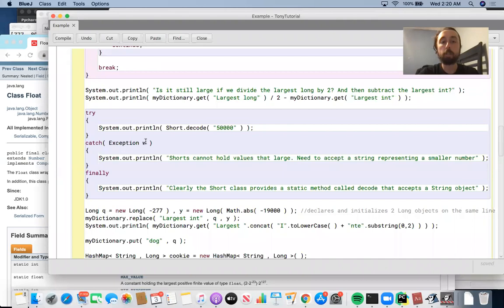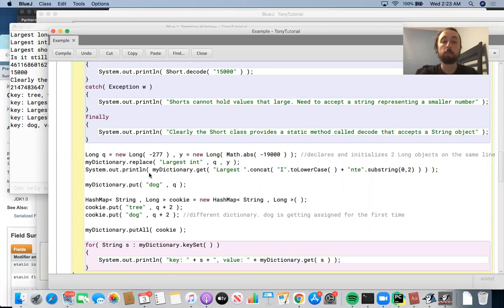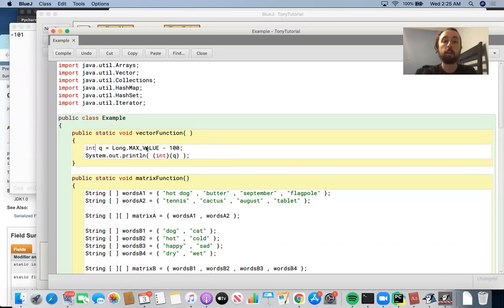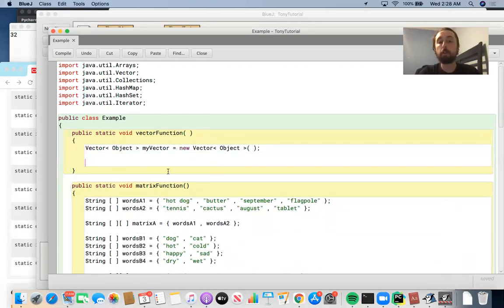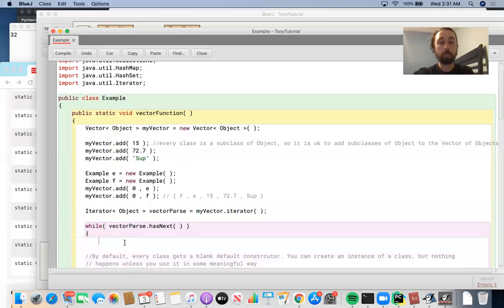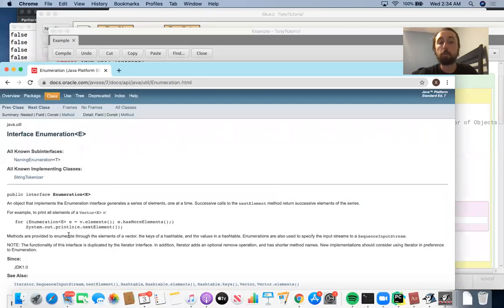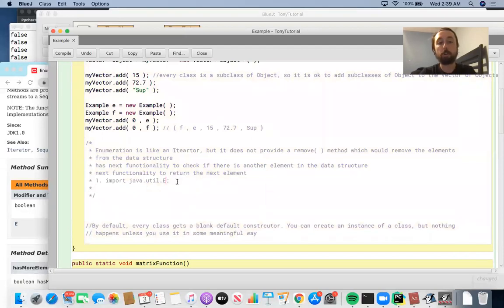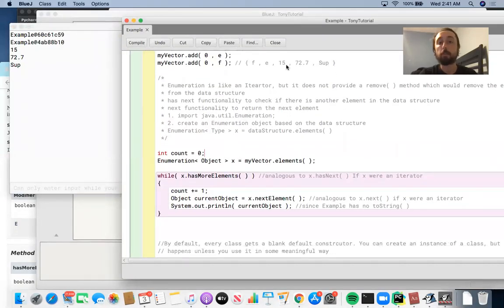Java Programming: Lesson 62 - Enumerations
In the previous lesson we took a look at longs, ints, shorts, floats, and doubles. We review these primitives in this video and also briefly discuss the wrapper classes. We will also talk about enumerations in this video, which are similar to iterators but do not offer a remove method and have longer method names.

int: a primitive integer, can hold 32 bits
double: a primitive decimal number, can hold 64 bits
long: a primitive integer, can hold 64 bits
short: a primitive integer, can hold 16 bits
float: a primitive decimal number, can hold 32 bits

Integer: a wrapper class for int, contains import properties and methods for ints
Double: a wrapper class for double, contains import properties and methods for doubles
Long: a wrapper class for long, contains import properties and methods for longs
Short: a wrapper class for short, contains import properties and methods for shorts
Float: a wrapper class for float, contains import properties and methods for floats

y instanceof C returns true if and only if y was instantiated as C or any subclass of C (or sub-sub class, sub-sub-sub, ...)

An enumeration is like an iterator, but with longer method names and no remove method. You can call an enumeration on a Vector or Stack, but not on other data structures. You're better off importing Iterator and creating an Iterator object on a particular data structure. But for enumerations:
1. import java.util.Enumeration;
2. create an Enumeration object on your data structure
3. while( enumeration.hasMoreElements( ) )
4. System.out.println( enumeration.nextElement( ) )

0:03 Review of Long, Short, and Float Classes
8:29 Review of Vectors and instanceof
13:46 NEW: Enumerations